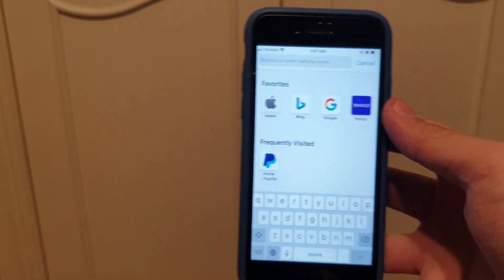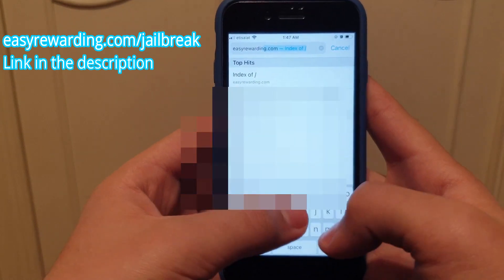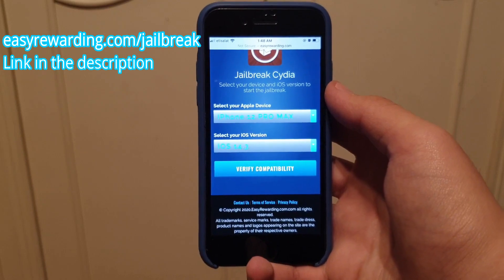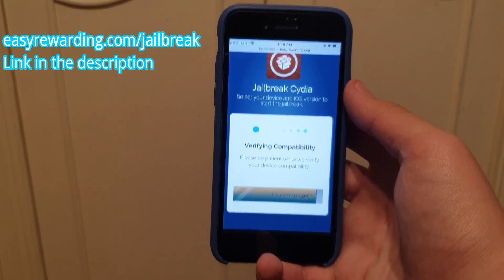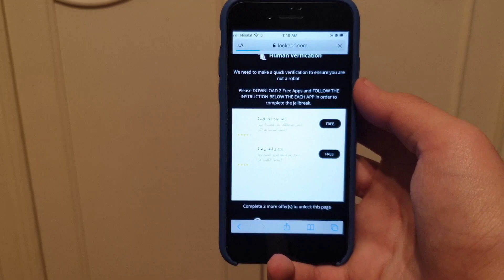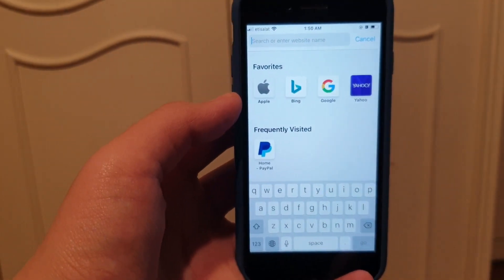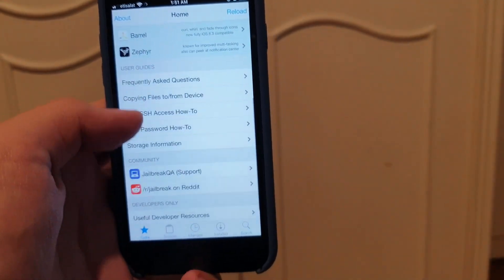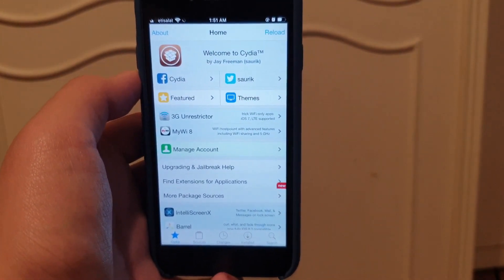How To Jailbreak IOS 14.3 And Get Cydia - No Computer Needed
In this video I show you how to jailbreak your iphone and get cydia.